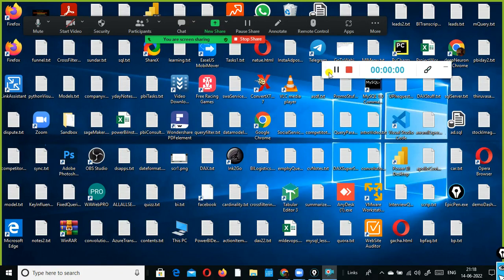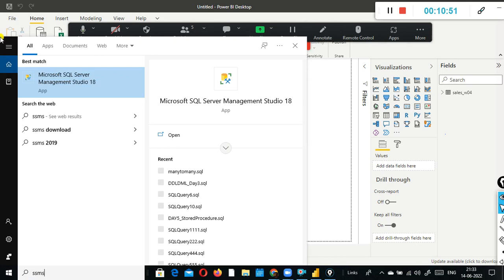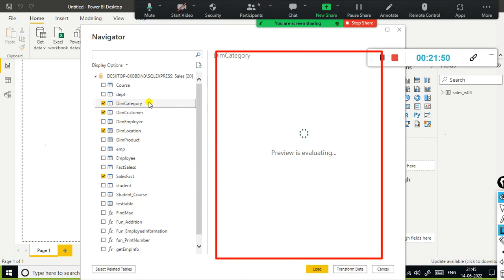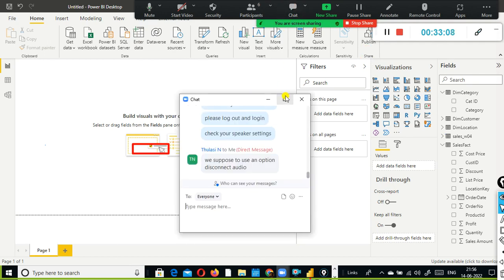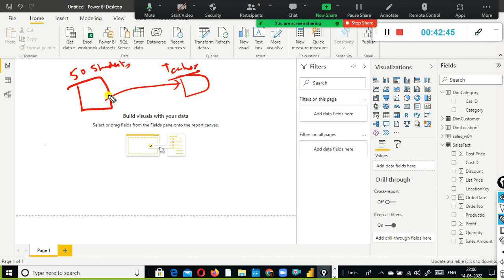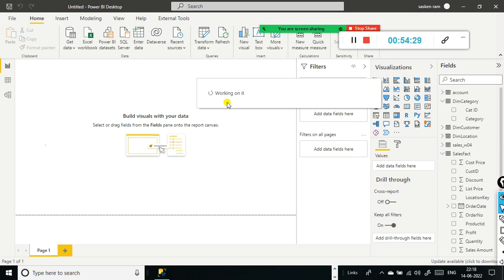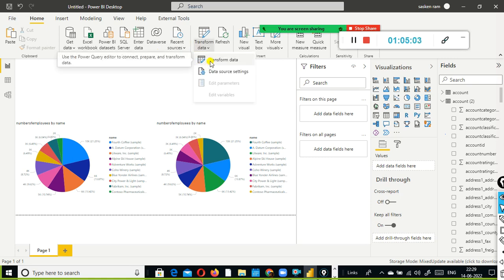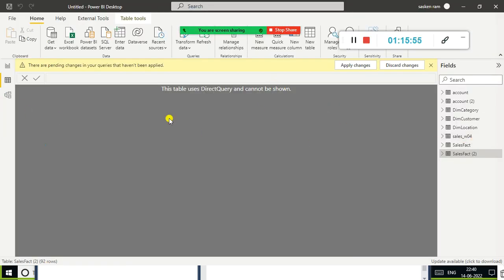3.1 How to connect to SQL Server and Data Verse in Power BI